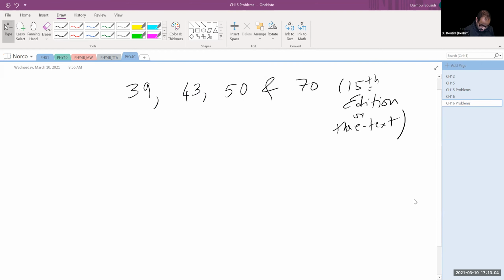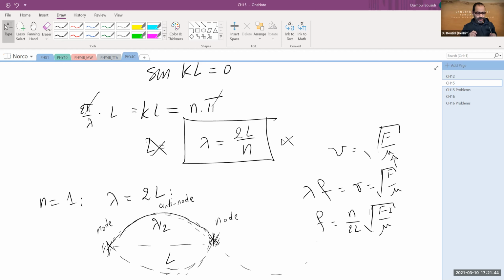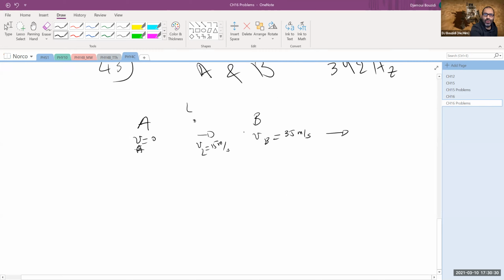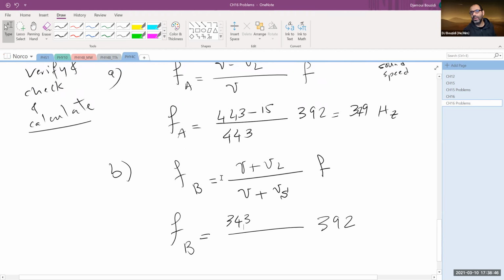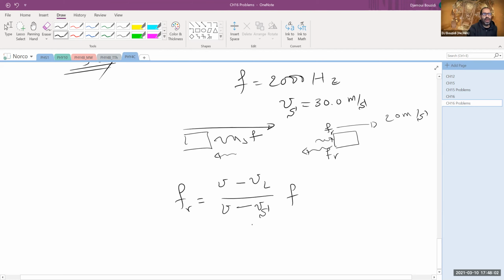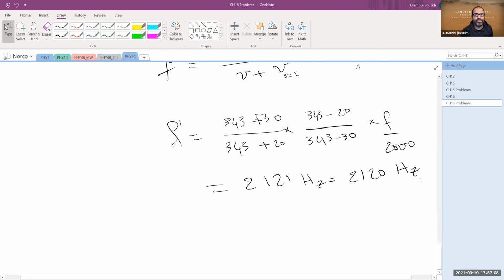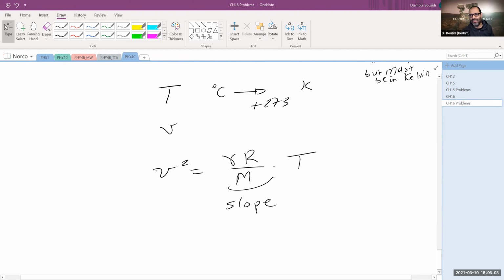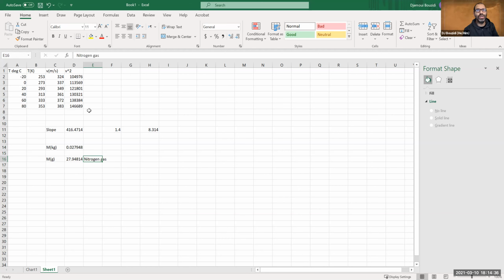PHY4C SP21 CH16 Problems Live Session in Physics